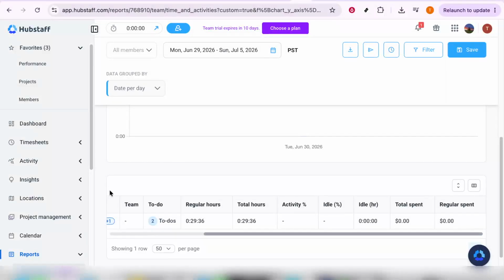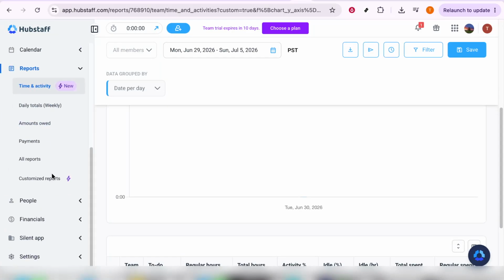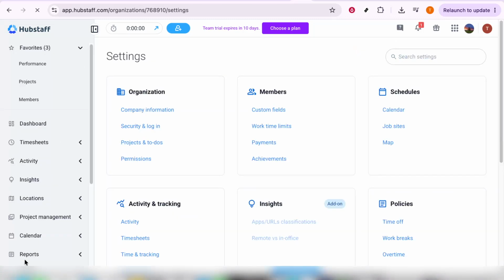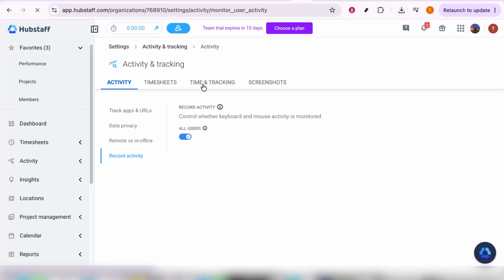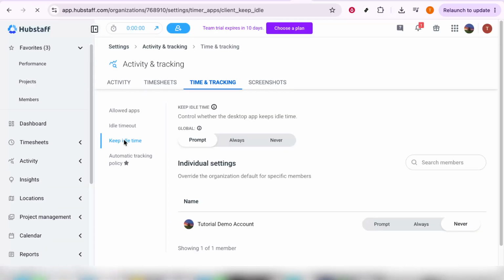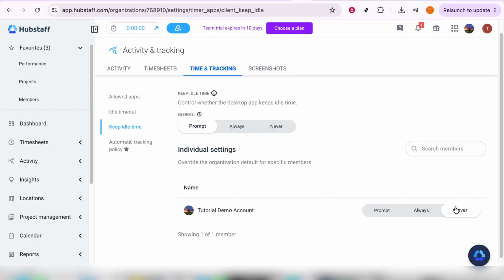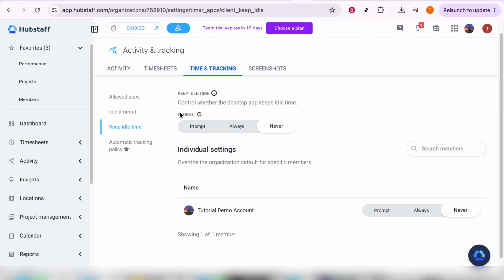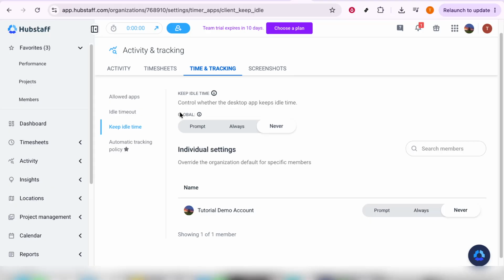How to Remove Idle Time in Hubstaff | Quick Tutorial 2026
In today’s video, I show you how to remove idle time in Hubstaff so you can keep your timesheets accurate and ensure tracked hours reflect actual work.